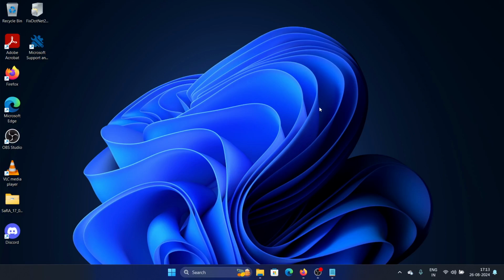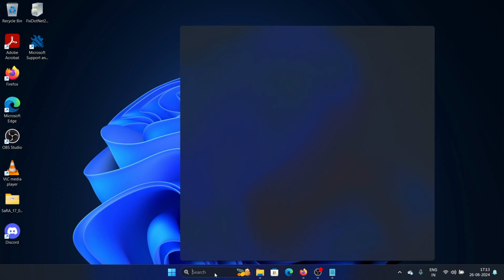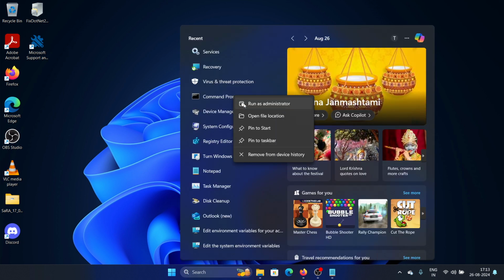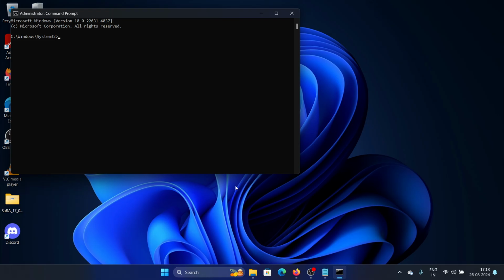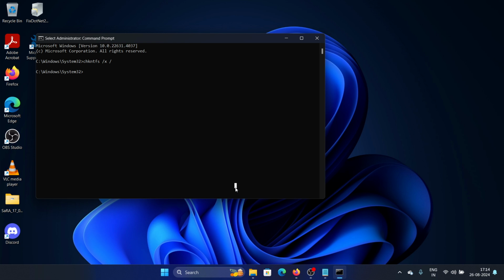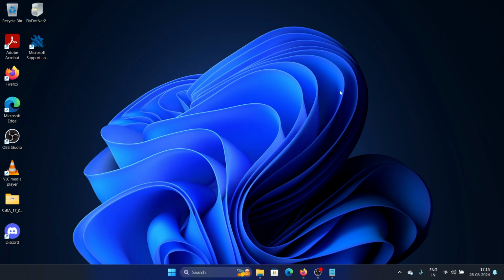Fix Restart To Repair Drive Errors Windows 11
Video Title: Fix Restart To Repair Drive Errors Windows 11

"Encountering 'Restart to Repair Drive Errors' on Windows 11? 🔧🖥️ This video guides you through quick and effective methods to resolve this issue and keep your drive in top shape. Follow our easy steps to fix the problem and get your system running smoothly again.